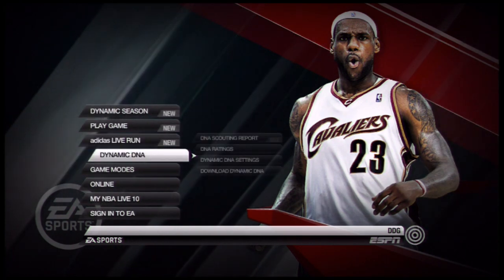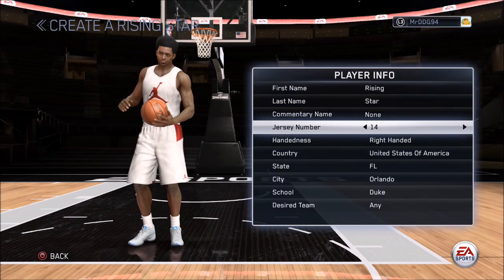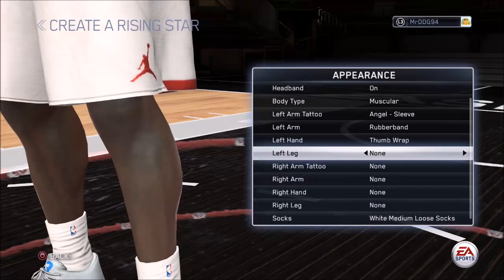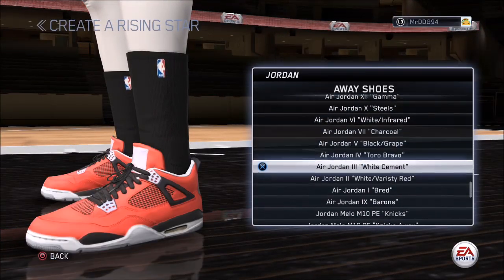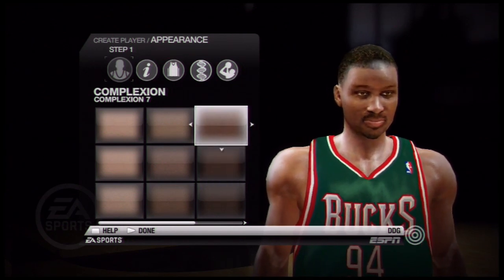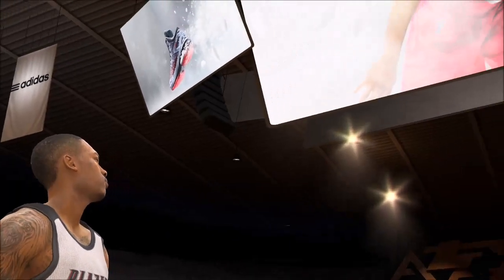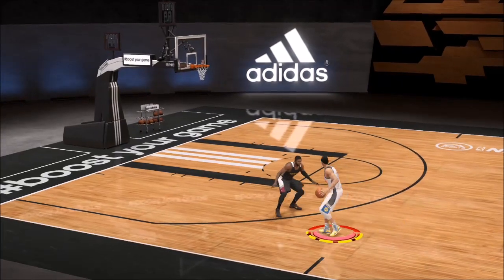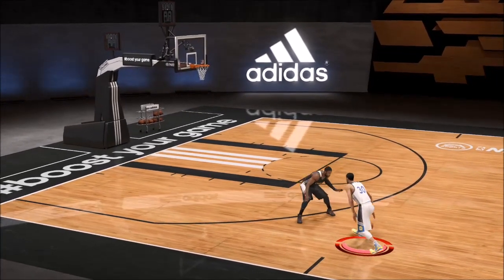NBA LIVE 16: WISHLIST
D▬▬▬▬▬▬▬▬▬▬▬▬▬▬▬▬▬▬▬▬▬▬▬▬▬▬▬D

All material belongs to their appropriate owners.